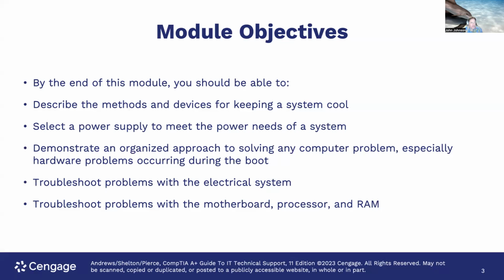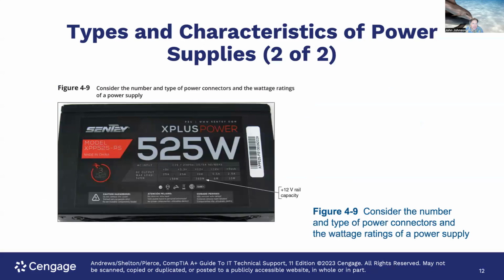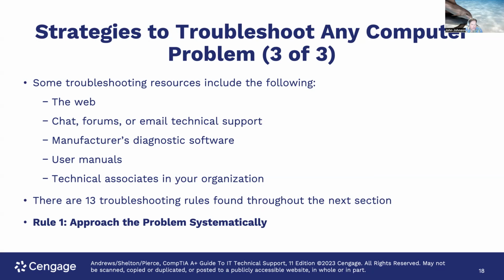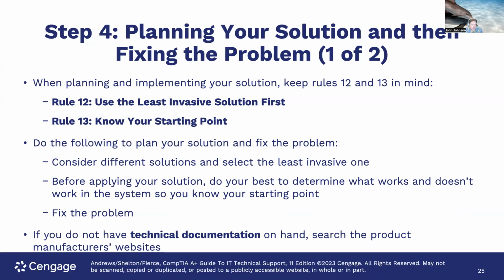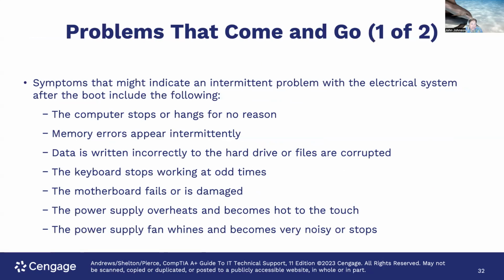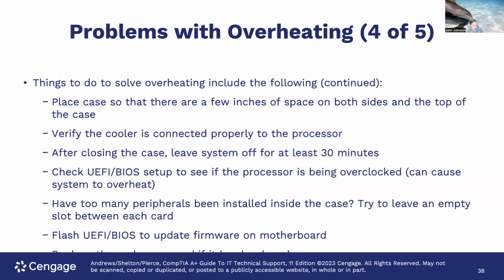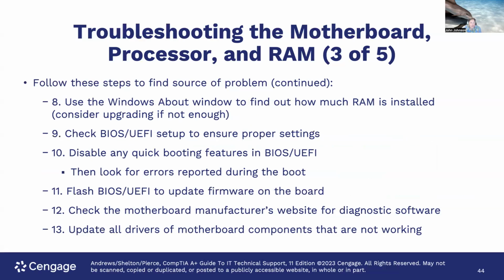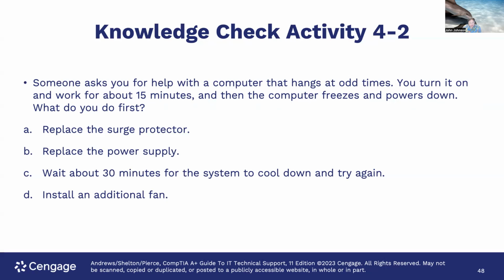Module 4 Power Supplies and Troubleshooting Computer Problems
In this video we cover Module 4, "Power Supplies and Troubleshooting Computer Problems" from the book "CompTIA A+ Guide to Information Technology Technical Support" by Jean Andrews via VitalSource. In this video we discuss power supplies and issues that arise as well as discuss systematic approaches to troubleshooting computer problems. CompTIA stresses in both A+ and Network+ a systematic approach to troubleshooting both computer and network issues, so do make a note of this area particularly.